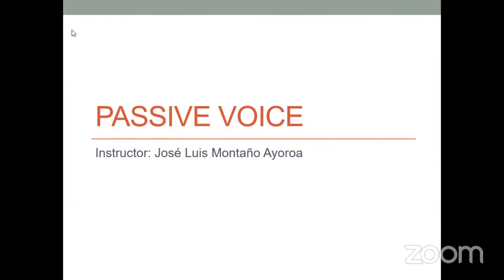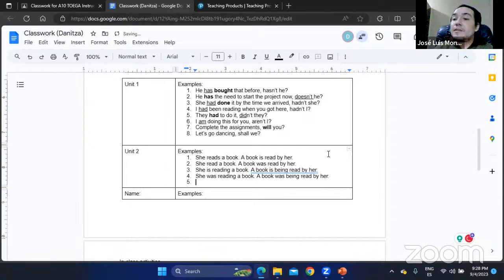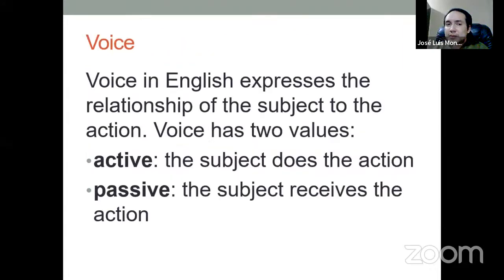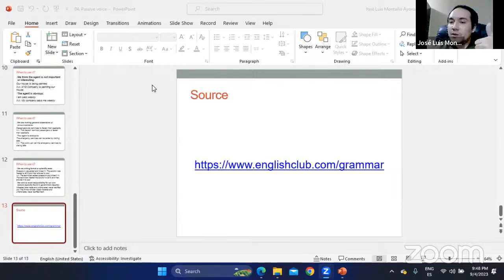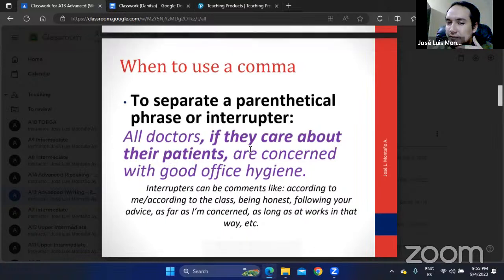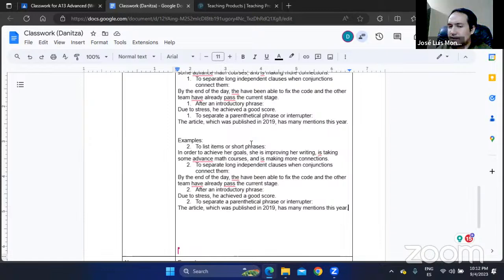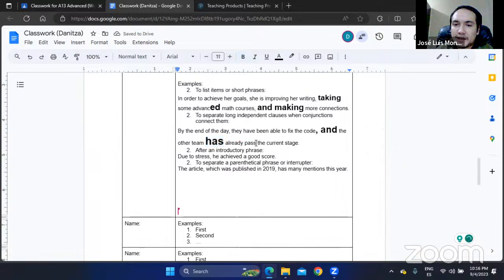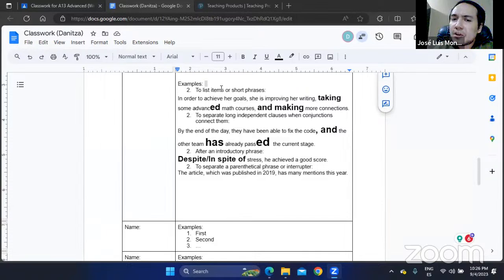3/8 TOEGAONEON92 2606-2606